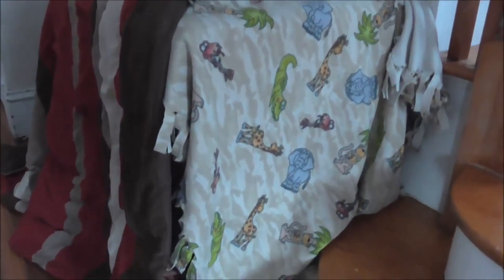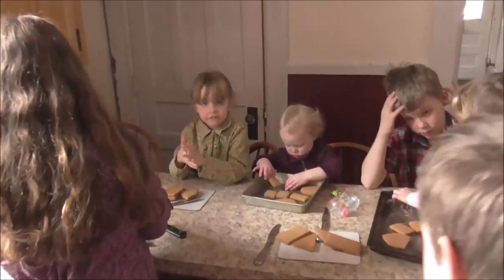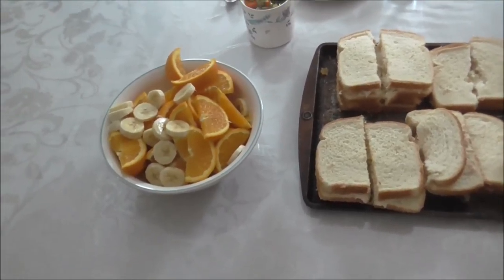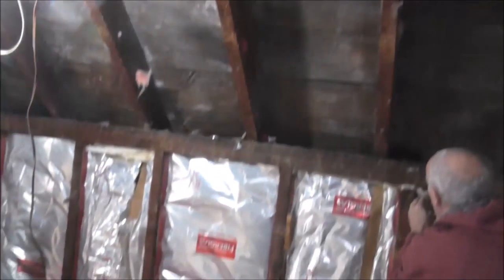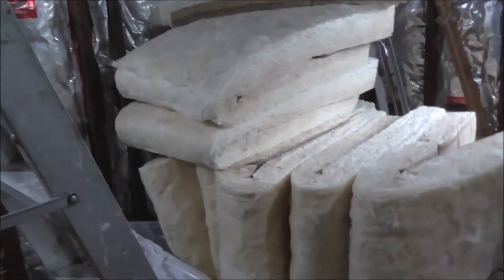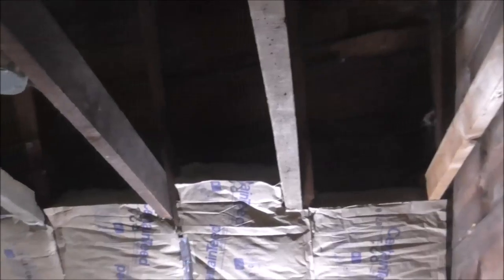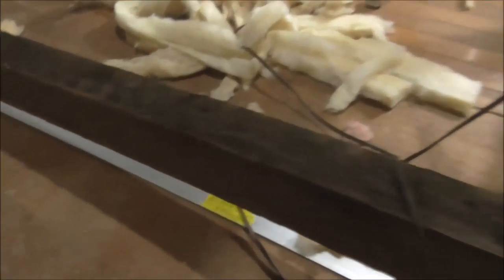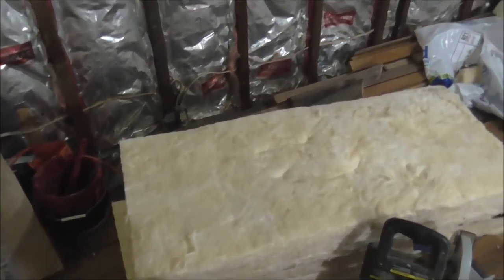Vlog 2-8-17 Here Come The Reinforcements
Grandma and Grandpa come down for the day to help get the bedroom insulated.